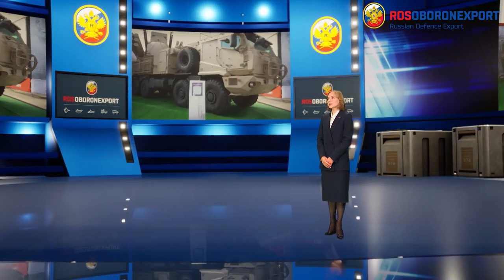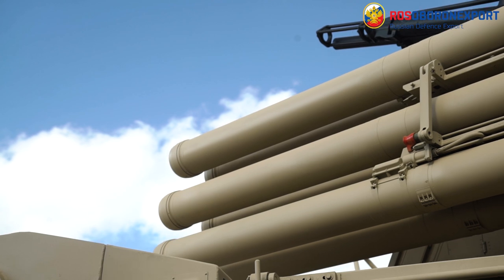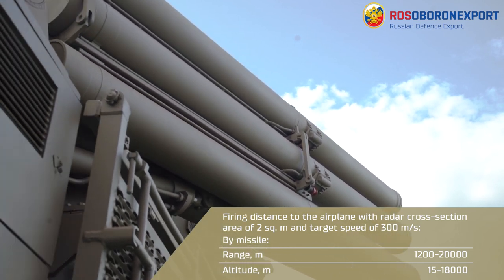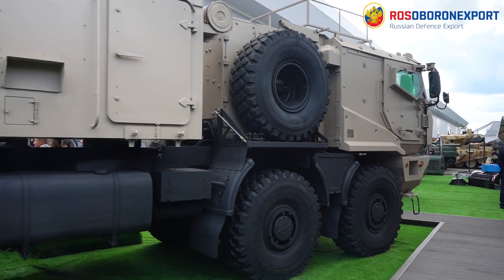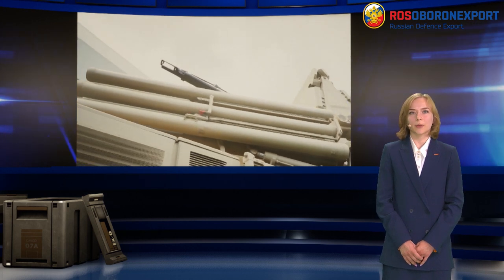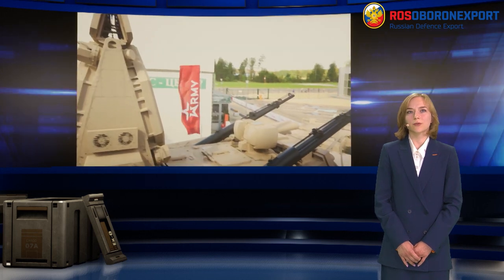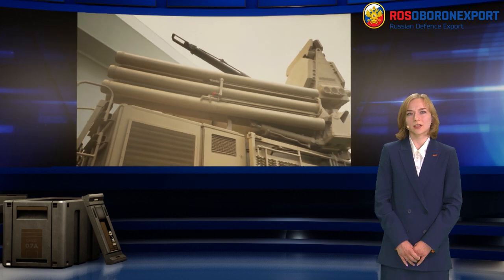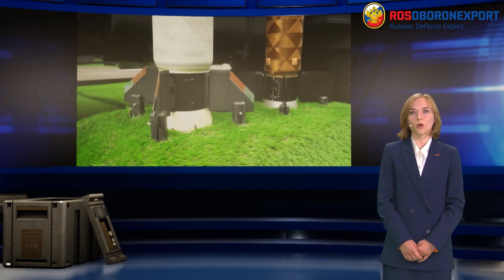“Pantsir-S1M” Air Defence Missile and Gun System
Pantsir-S1M short-range air defence missile and gun system is designed to carry out air defence of small-sized military (including mobile ones) administrative and industrial facilities and areas from aircraft, helicopters, cruise missiles, operational and tactical missiles, high-precision weapons and ground-based targets. Volley firing is available as well as firing in motion with both missile and gun weapons. One combat vehicle is capable of simultaneously engaging 4 air targets. Zone of engagement of air targets by missile weapons by the range is from 1200 m to 30 km; the altitude is from 15 m to 18 km. Zone of engagement of air targets by gun weapons by the range is from 200 m to 4 km; the altitude is from 0 to 3 km. The possibility of autonomous application is a unique feature of the complex.